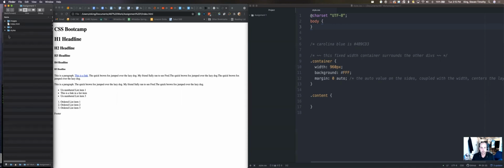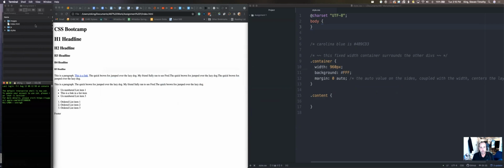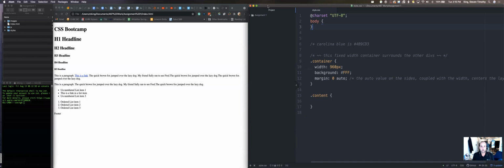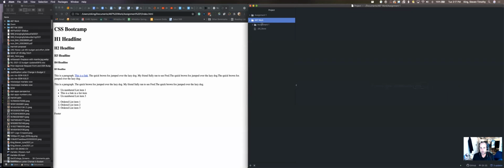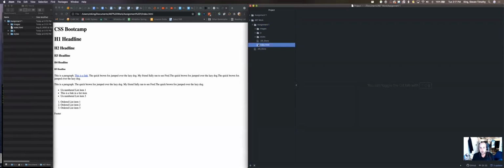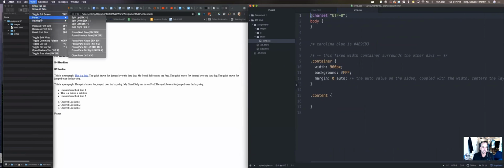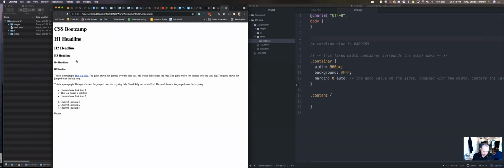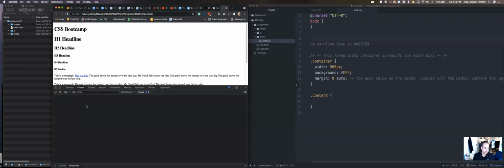CSS Basics Part 3: Organizing and coding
For the 487 Interactive Media class at the UNC Hussman School of Journalism and Media. Created by Steven King, director of Reese Innovation Lab.